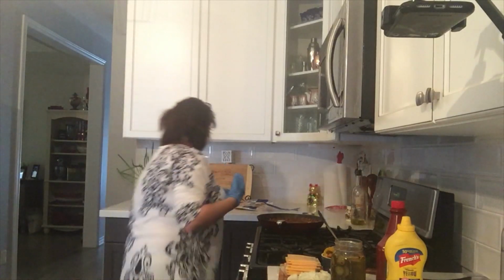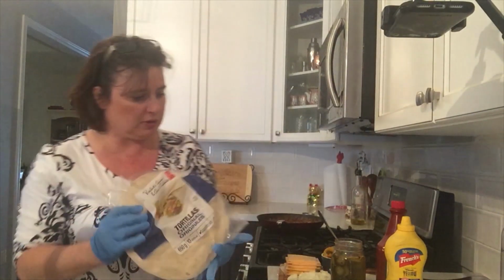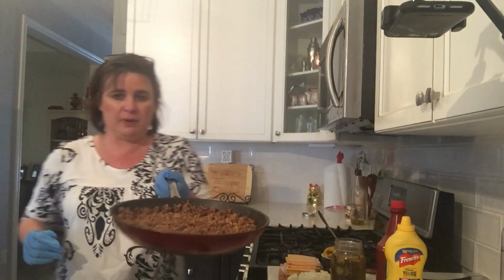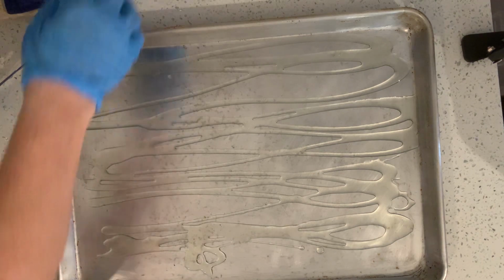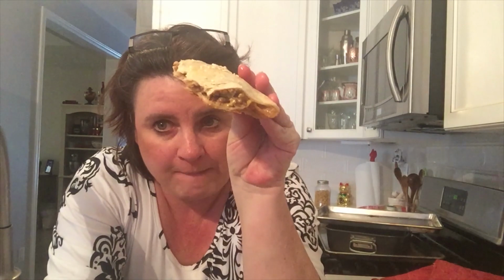Sheet Pan Cheeseburger Taco | TacoTuesday Tacos Tasted at end very crispy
Hi my beautiful Neighbours,
In this video I made a Sheet Pan Cheeseburger Taco! It was fun to make.
I think I will try more carefully to be a bit more symmetrical with the tortillas next time LOL.
 I am very thankful to all of you for your friendship and our family is doing something as a thank you will post soon.

Please check out my wonderful Neighbour Nichole. She is a sweetheart

You can fill these with many different things.

You will need 10-11 tortillas. I think you could get away with a pack of ten

1.5 lbs of ground beef ( fried with 2tsp of each of the following )
Garlic powder
Onion powder
Season salt
Pepper

Strain any excess grease

Arrange your tortillas as seen in video 😀 🌮 actually try more even folds 😂

Evenly spread your cooked ground beef over your tortillas

I topped with

Ketchup
Mustard
Onions
Hot Peppers
Cheese slices
Pickles

Fold
Drizzle with olive oil
Shake some sesame seeds on top

Place parchment paper over tortillas
Weigh down with oven proof backing sheet

Bake in preheated 375 F oven for about 30 minutes give or take

I also made these and baked at 350 for about 30 minutes and came out nice and crispy go gigue eh

Thank you so much you all for watching

Jerri-ellen
Cooking with Neighbours Cooking With Neighbors